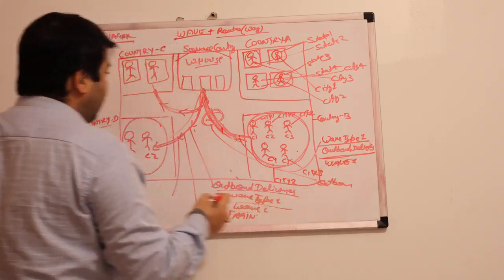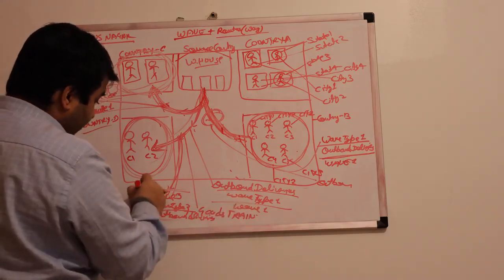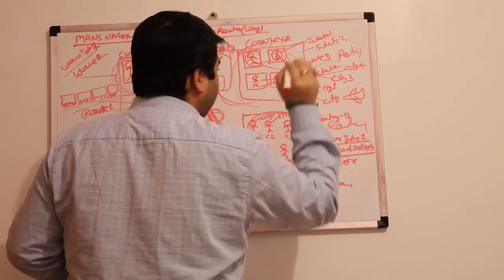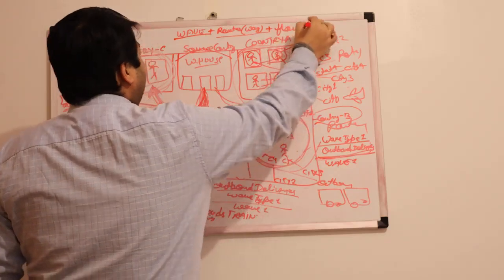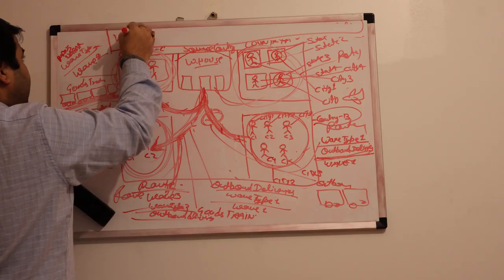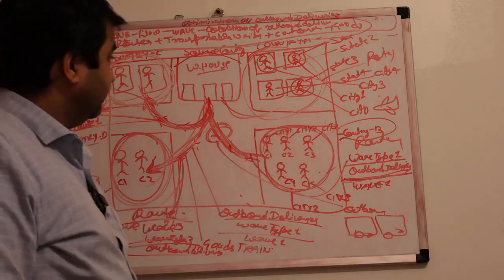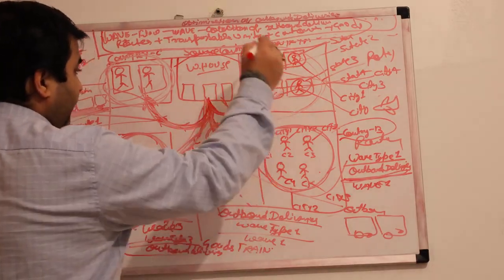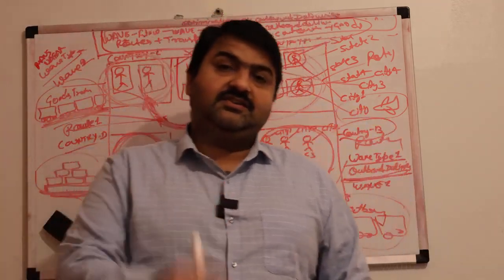SAP EWM Wave Routes Management || MANS NAGAR